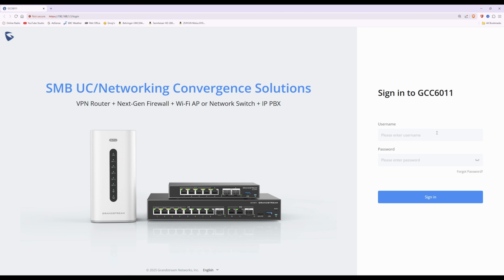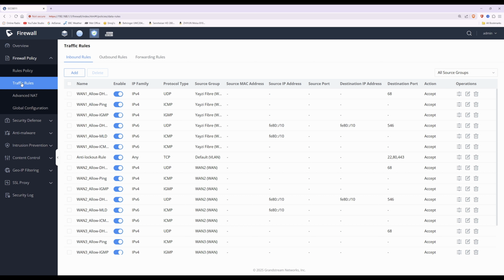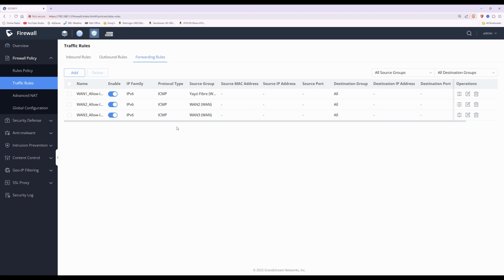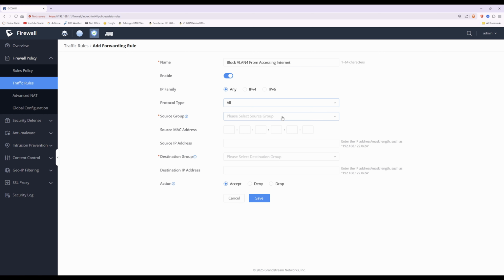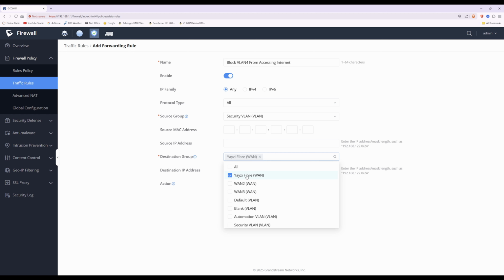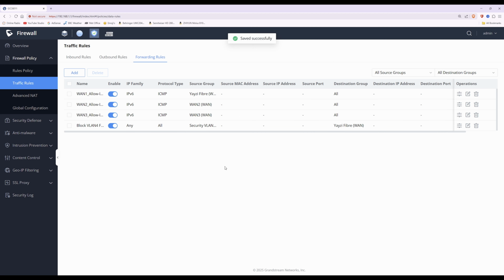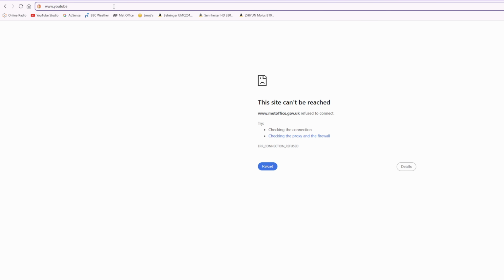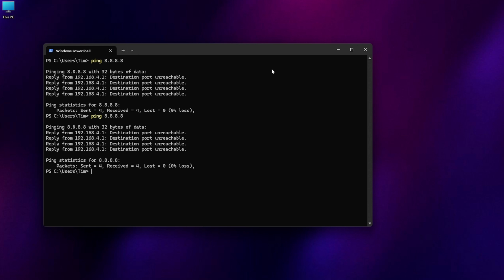Grandstream - Blocking VLAN Internet Access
Grandstream - How To Block VLAN From Accessing The Internet

In this video I will be showing you how to apply a Firewall Rule to a Grandstream Network so that it blocks devices in a VLAN from accessing the internet.

If you have not already created your VLAN's then you can find my easy to follow guide video on how to create VLAN's, Port Profiles, Tagging Ports & Untagging Ports in a Grandstream Network, on my YouTube Channel, the link to that video is: